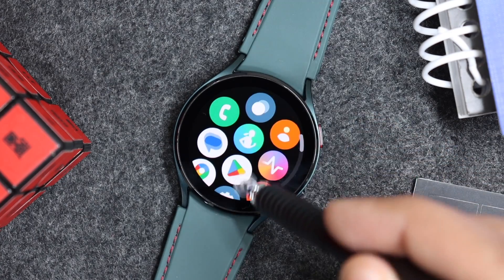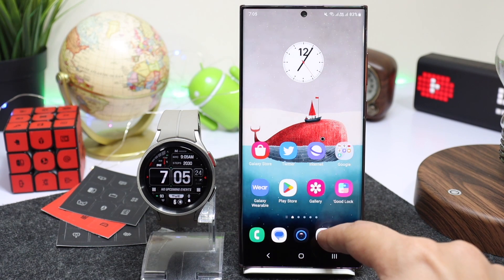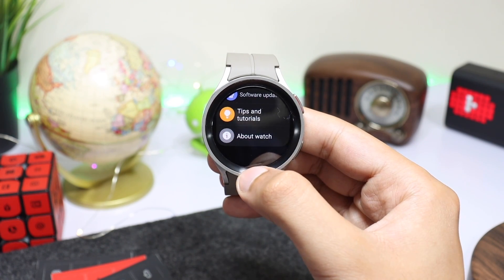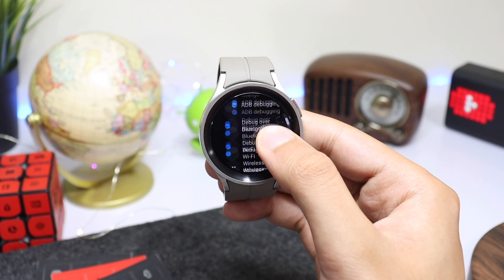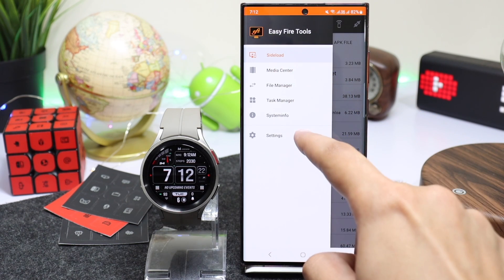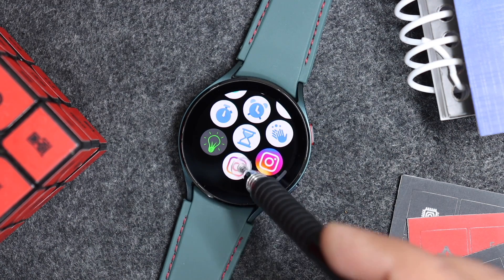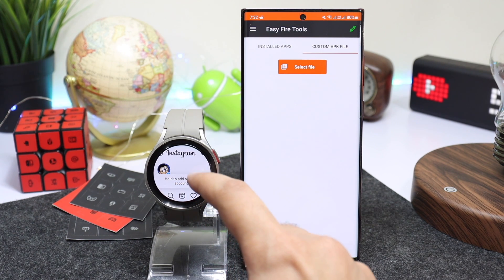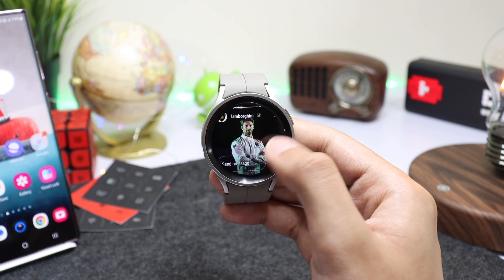How To Install Instagram And Other Apps On Samsung Galaxy Watch?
In this video I have discussed that how you can install Instagram app on your Samsung Galaxy Watch running Wear OS.